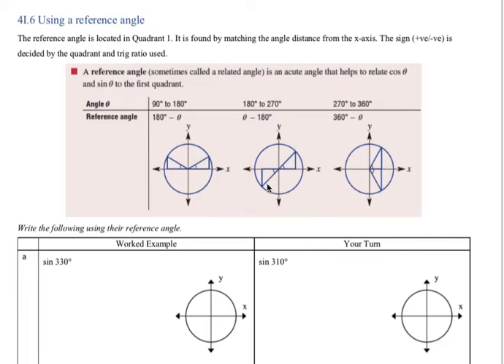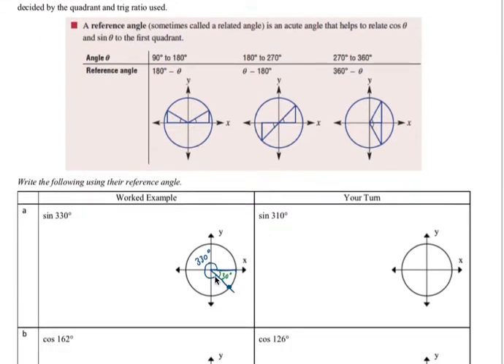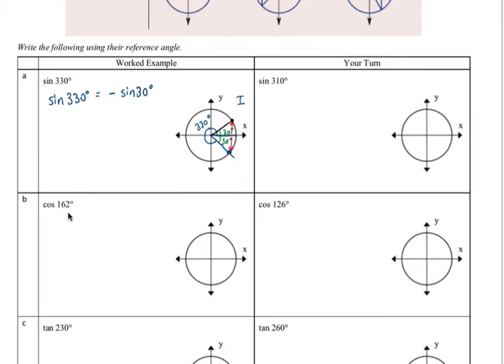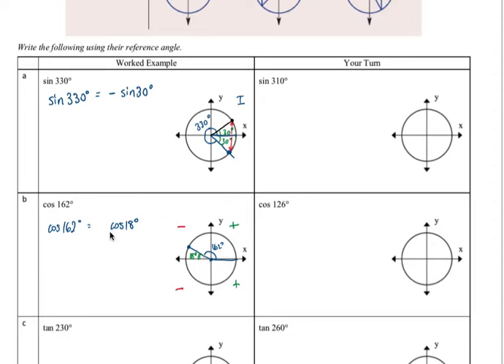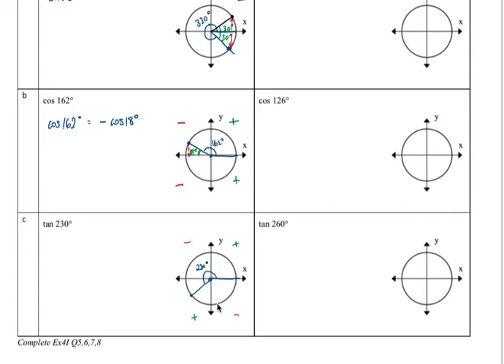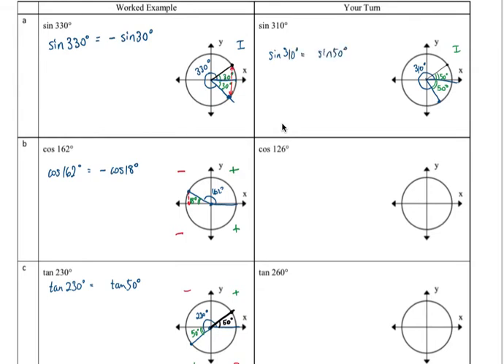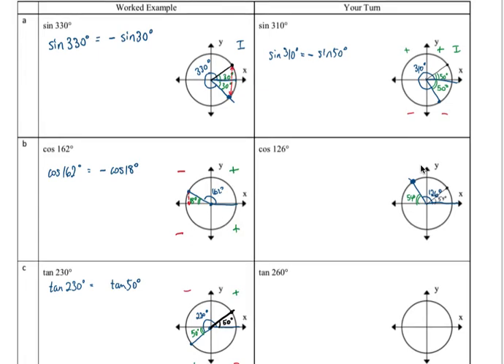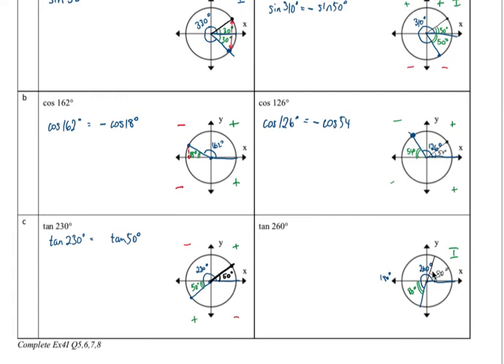4I.6 Reference Angles using the Unit Circle